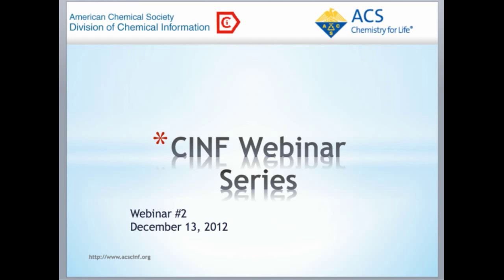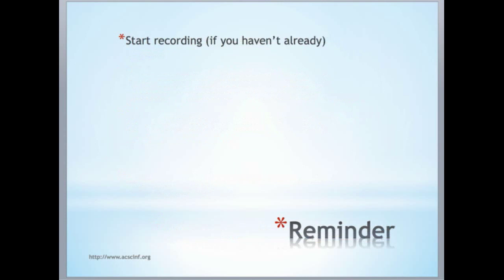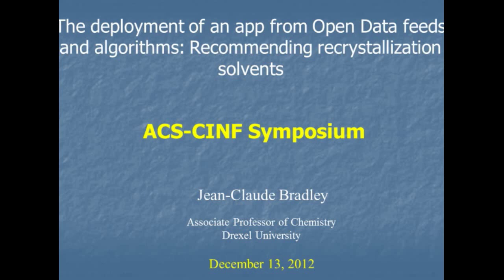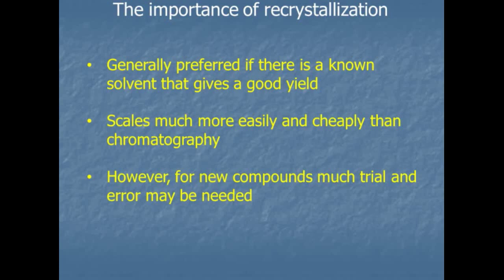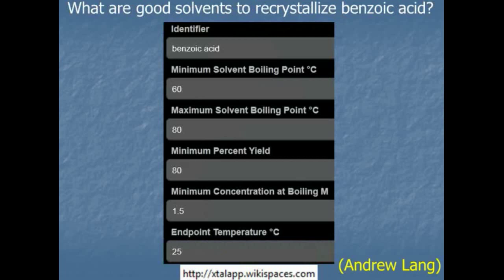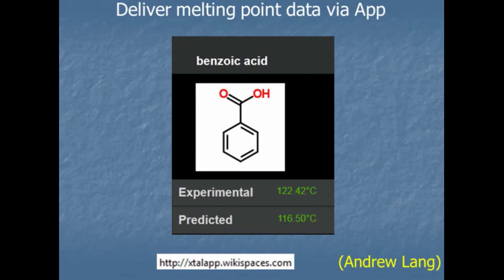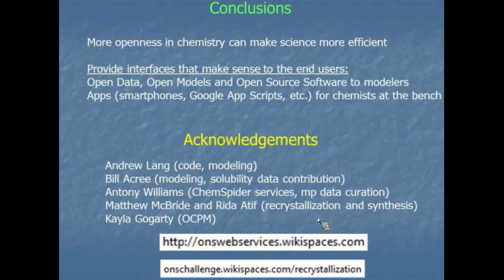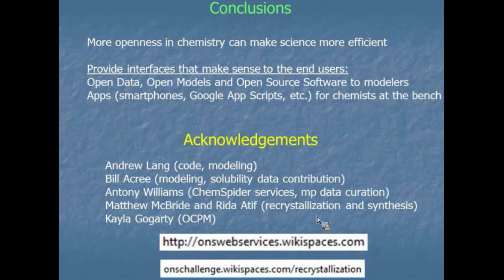CINFWebinar 2 Jean-Claude Bradley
The deployment of an app from Open Data feeds and algorithms: Recommending recrystallization solvents, Jean-Claude Bradley

This presentation will outline strategies for collecting, processing and disseminating chemical information as Open Data with the ultimate application of deploying a recrystallization app for mobile devices. The collection and modeling of open melting point and solubility datasets will be discussed, as well as their integration to construct the final app. Other web services based on these data feeds will also be detailed, allowing for data access and querying through a browser interface or Google Spreadsheets using Google App Scripts.